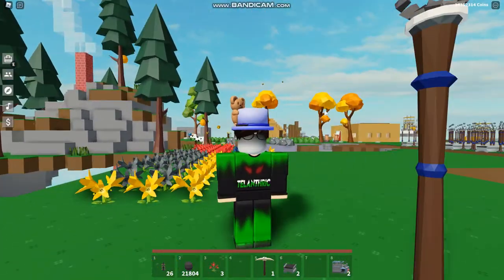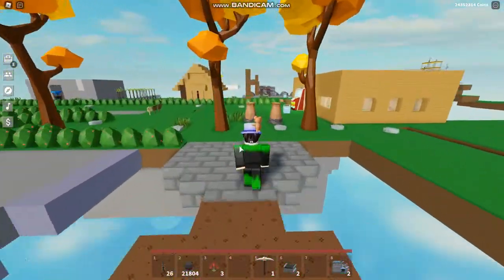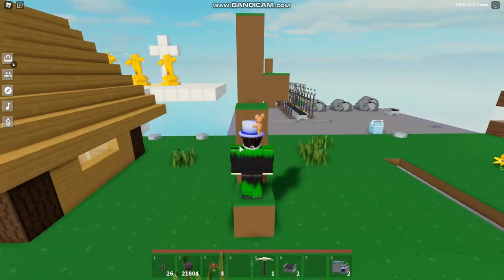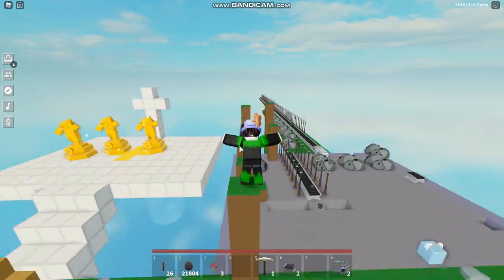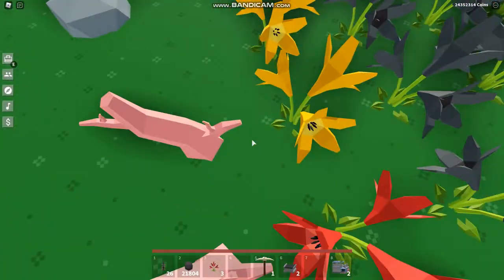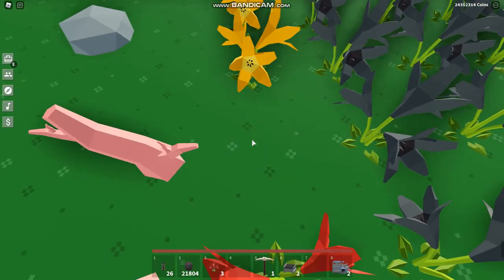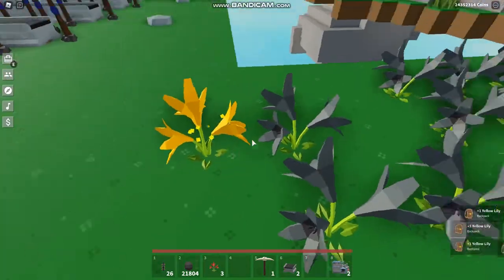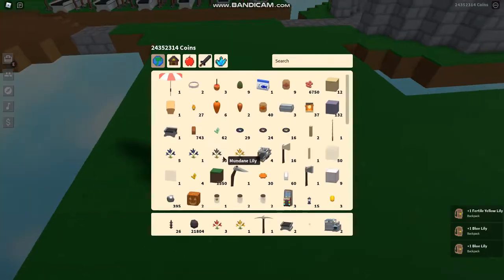How to get the PURPLE HIBISCUS IN ROBLOX ISLANDS! (READ DESCRIPTION)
Hey everyone. Welcome back. Sorry if anything I say is a little bit off, or maybe I got something wrong. I just got alerted of this happening, and I was tired at the time.